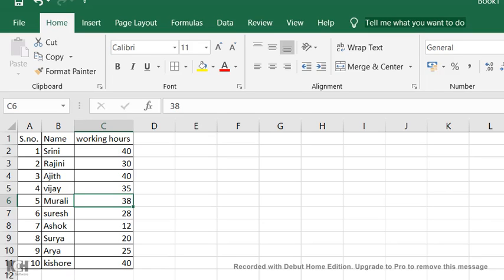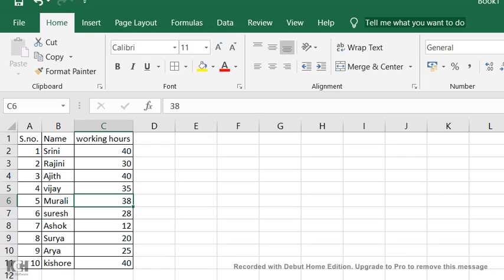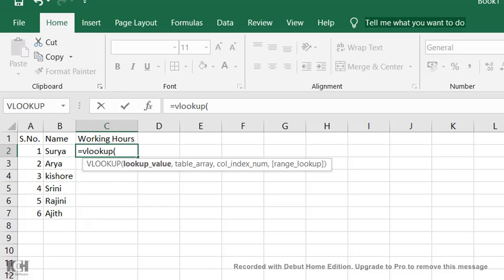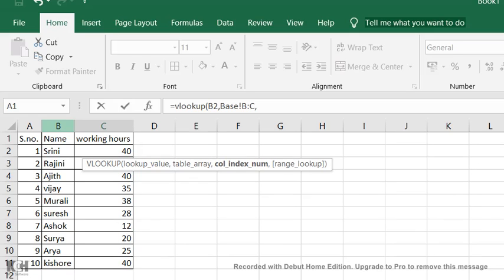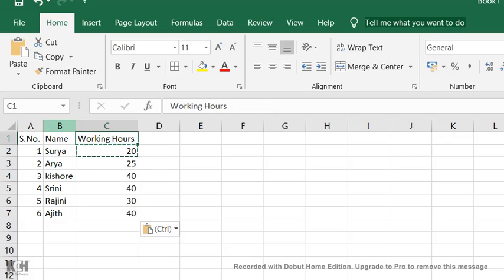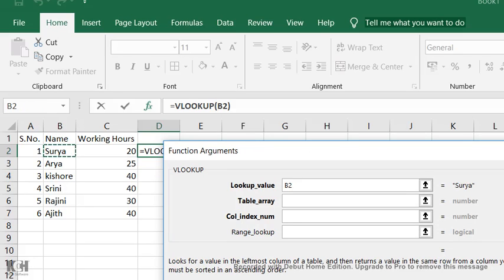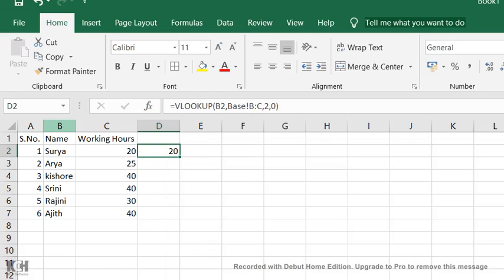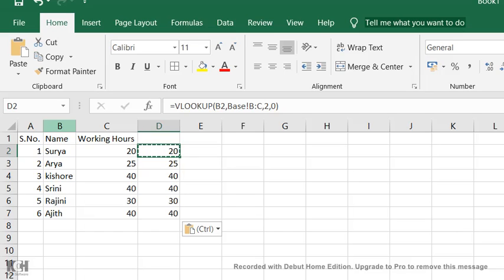Excel - How to put vlookup in Excel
How to put  Vlook up in Excel ?
Motivating people to gain knowledge and to gets information thought the information they can practice in their life and makes them positive attitude.